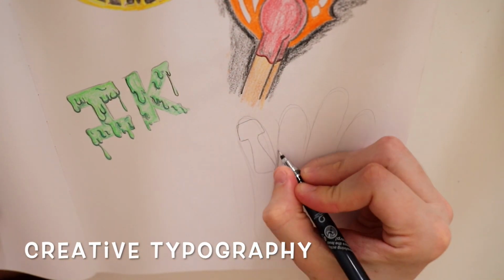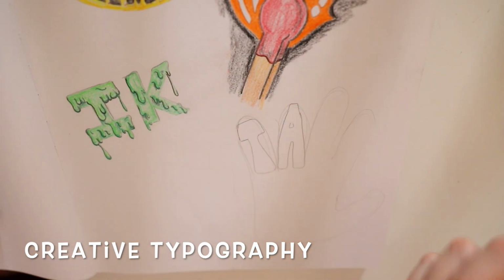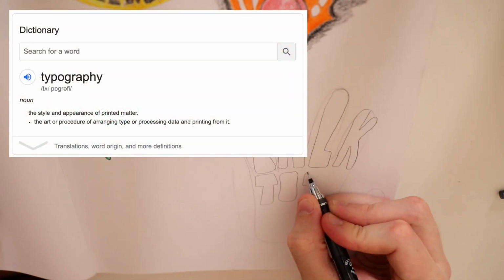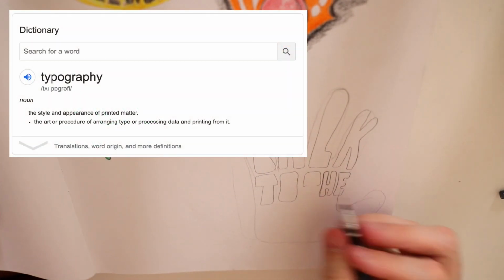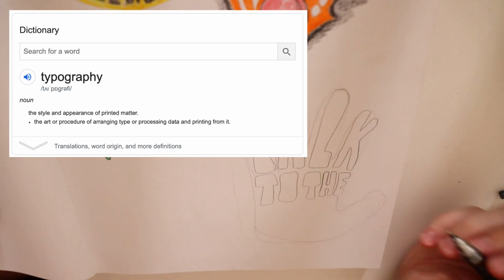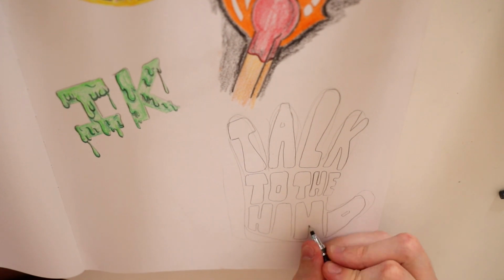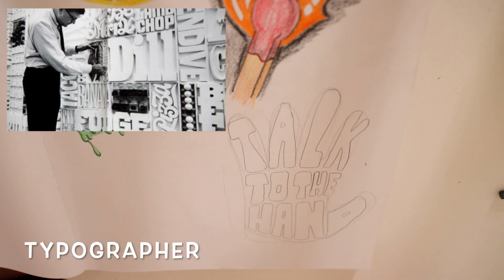Creative Typography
In this video we talk through some simple steps to consider when creating your own typography, or word art.
Follow along or try an example of your own using what I discuss here!